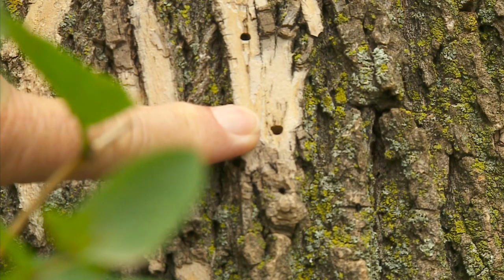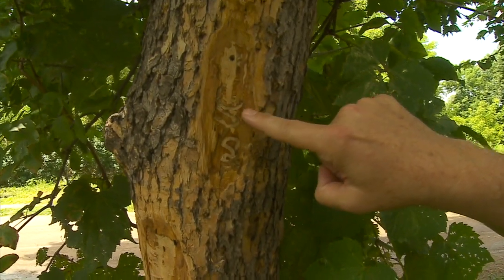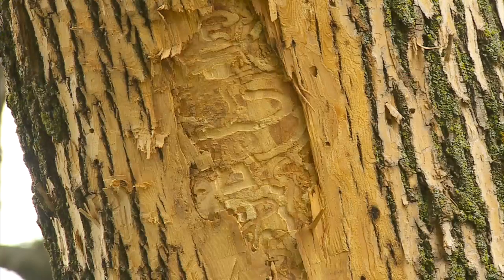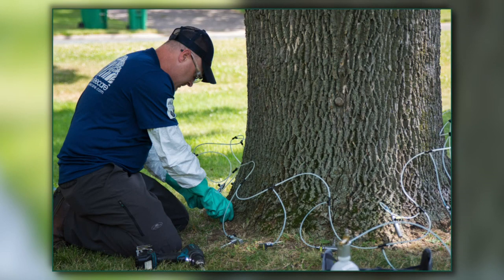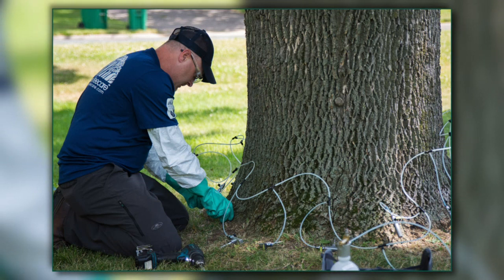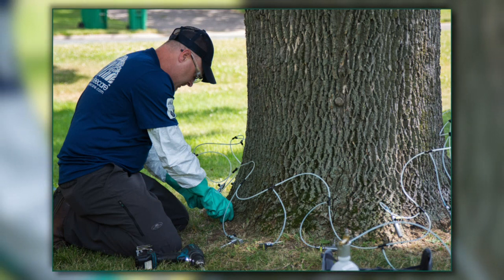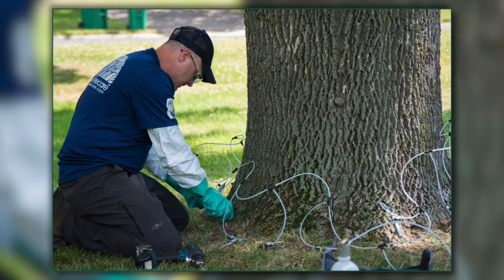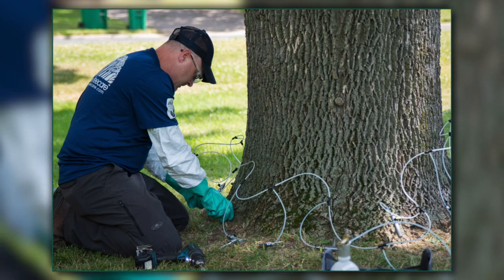1 Of 5 Trees In Twin Cities At Risk For Emerald Ash Borer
Certified arborist Jeff Hafner, from Rainbow Treecare, talks about taking care of ash trees and the rest of your landscape (3:18). WCCO Mid-Morning - June 16, 2020